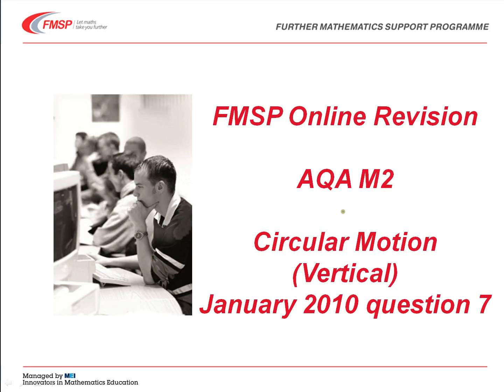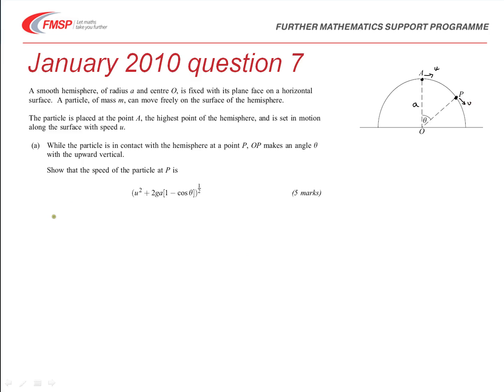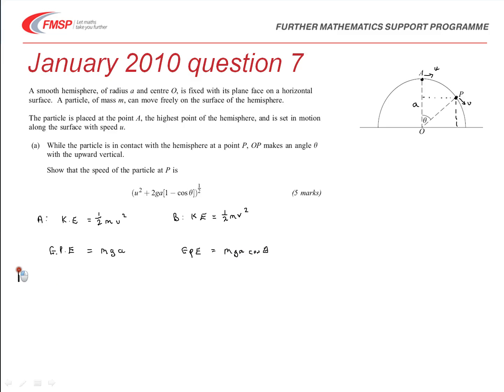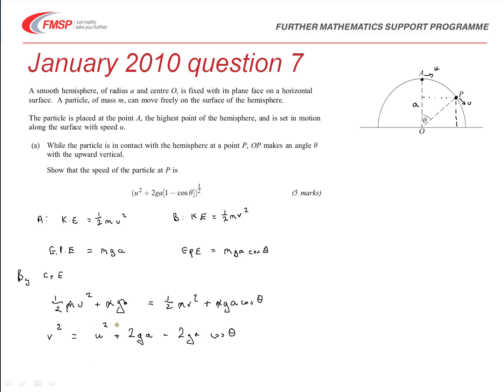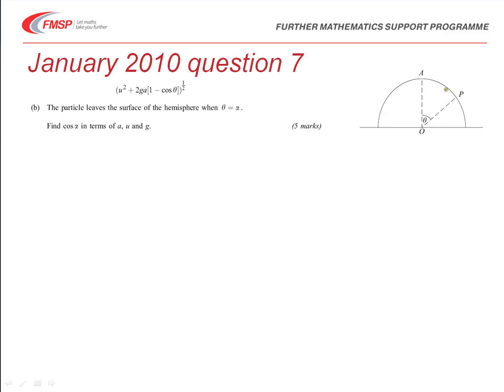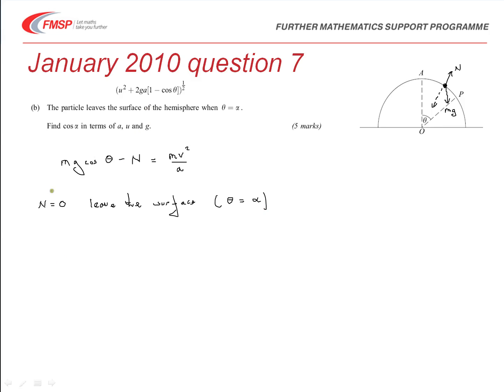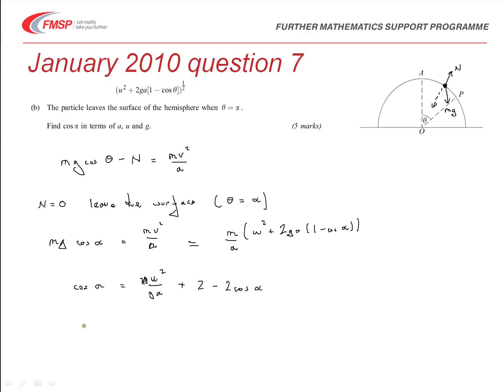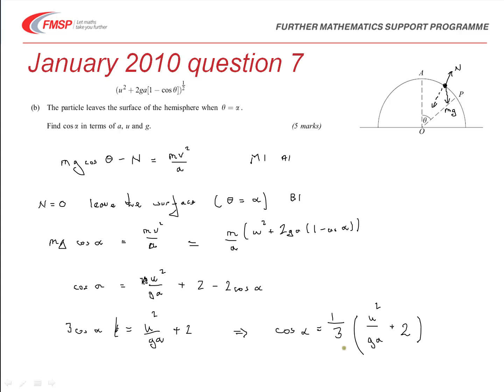FMSP Revision: AQA M2 January 2010 qn 7 Circular Motion Vertical